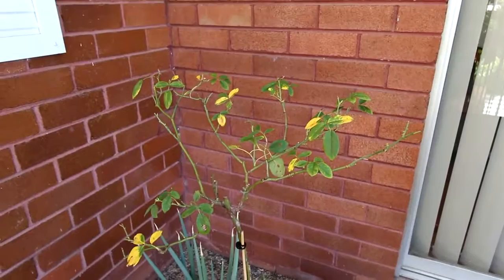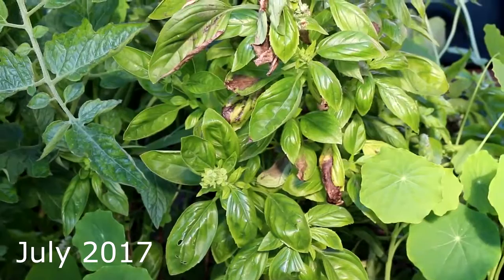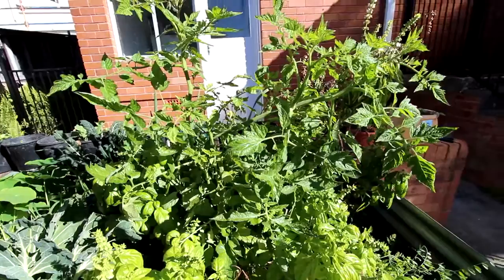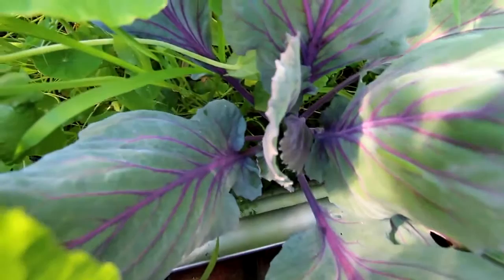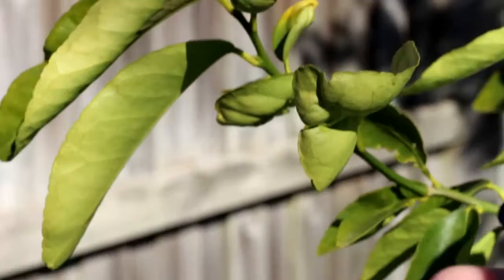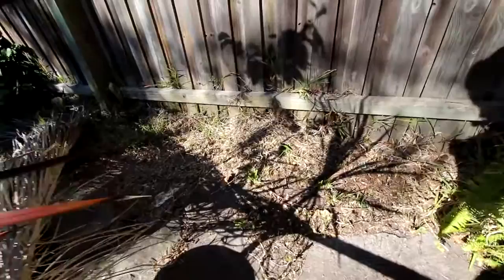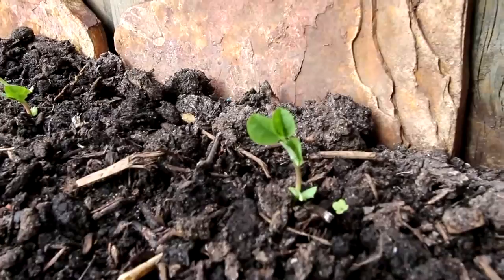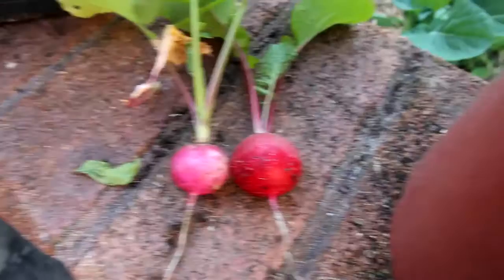Winter Garden update 2017 - Cabbage, Brussels and... basil?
As the weather cools off, I do a bit of pruning and make a new garden bed.
Oh, and there's still basil?!